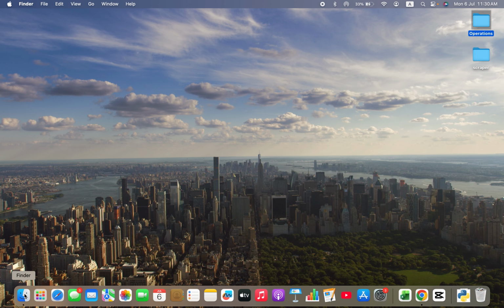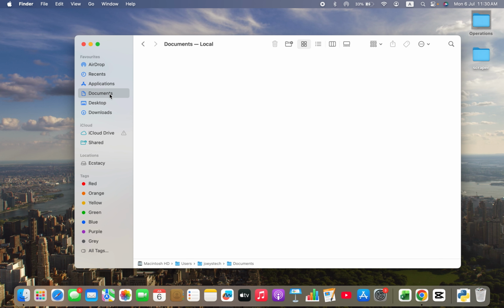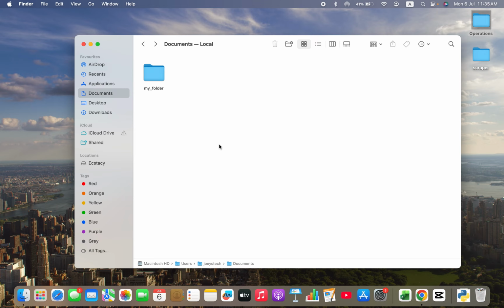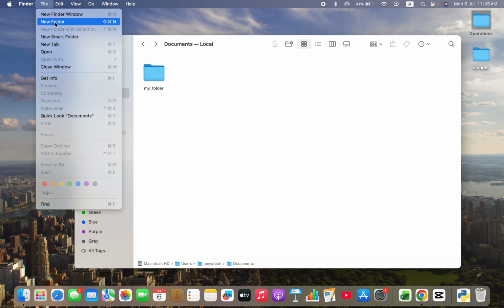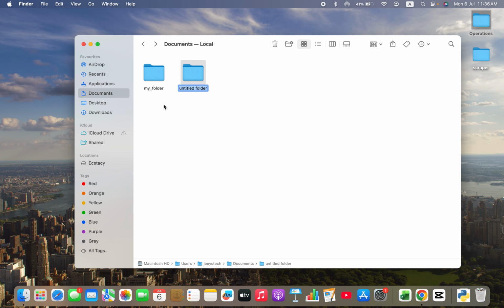How to create a new folder on Mac | Two ways to create a new folder on Mac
In this tutorial, I will show you how to create a new folder on Mac. In this tutorial, I will tell you two ways to create a new folder on Mac.